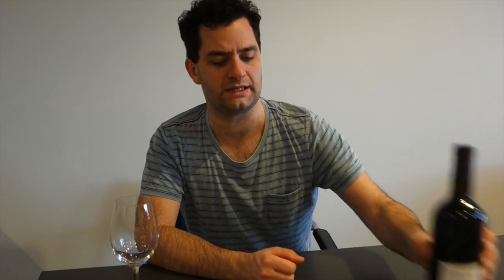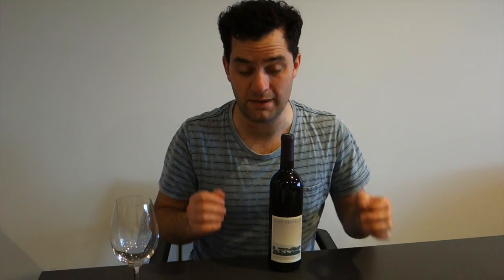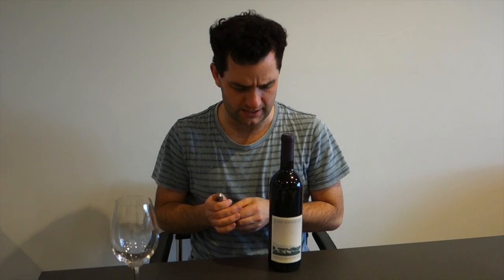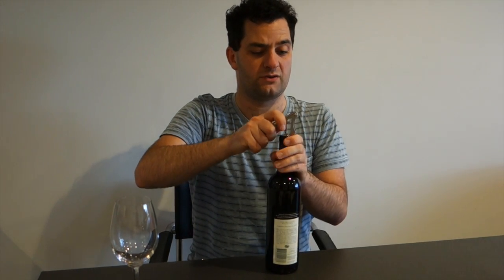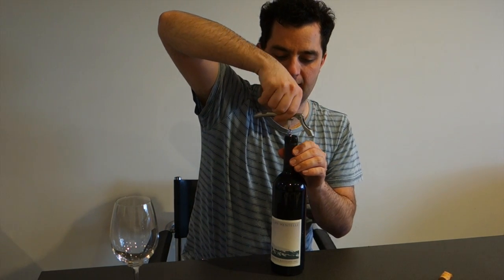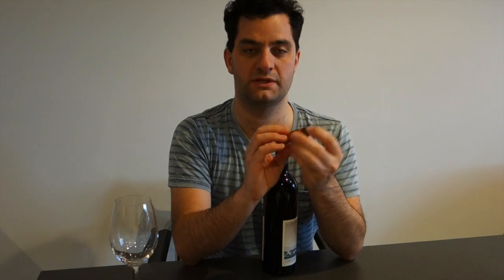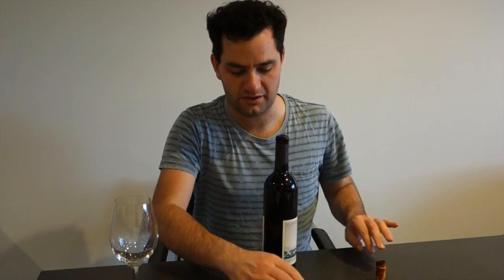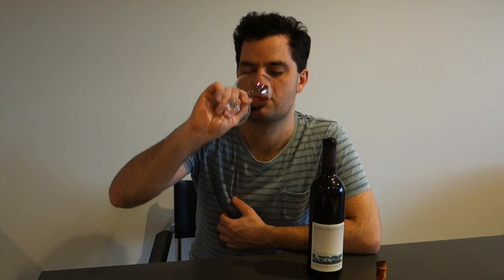Let's Taste - Cape Mentelle Cabernet Sauvignon 1995 with The Intrepid Wino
I opened my bottle of Cape Mentelle Cabernet Sauvignon 1995 from the Intrepid Cellar, and recorded my impressions, talking a bit about Margaret River, the Jimmy Watson Trophy, and mature cabernet sauvignon wines. In spite of the amazing wine knife made by Code 38, I need to improve my technique with these older bottles as the corks are more fragile and can break.